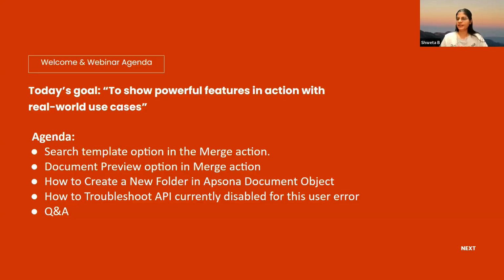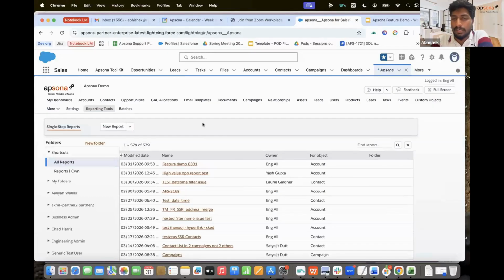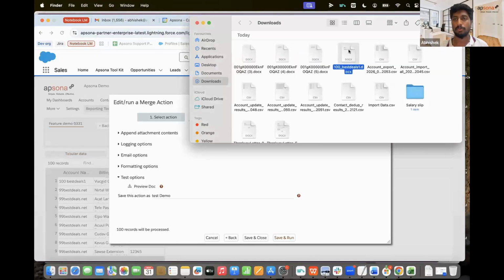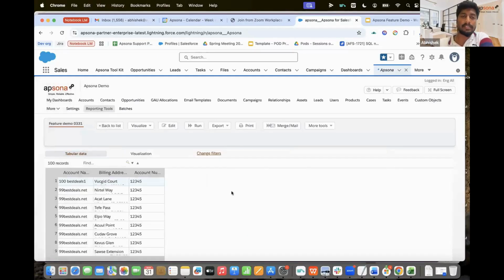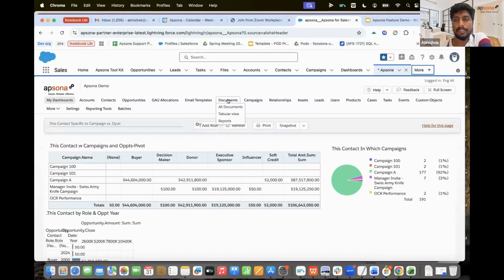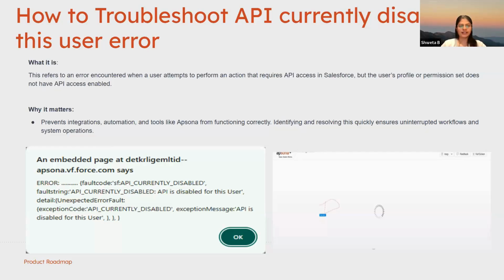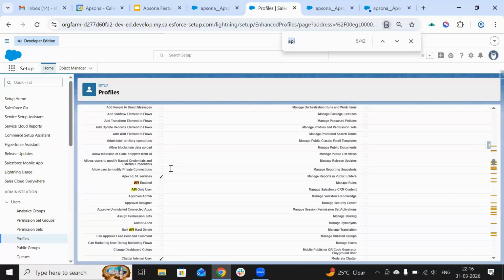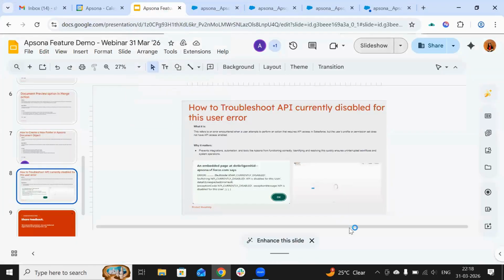March 2026 | Apsona for Salesforce Feature Highlights & Demo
Join us for a quick, practical 30-minute webinar where we spotlight four key Apsona features, drawn directly from real-world customer use cases. Learn how to work smarter with Salesforce data, solve common challenges, and get the most out of Apsona.

This month’s highlights:
1. Search Template Option in the Merge action
2. Preview a Document in the Merge action
3. How to Create a New Folder in Apsona Document Object
4. How to Troubleshoot "API currently disabled for this user" error